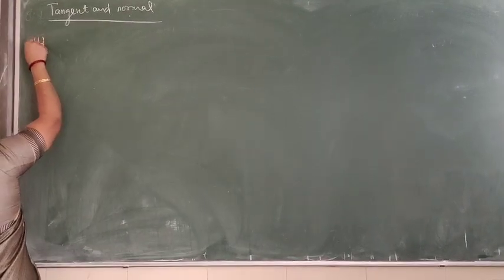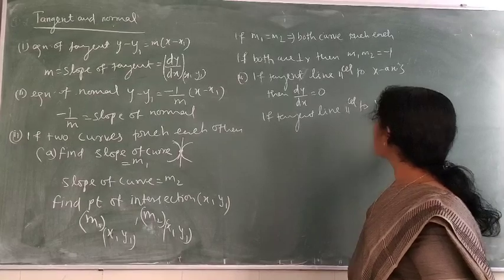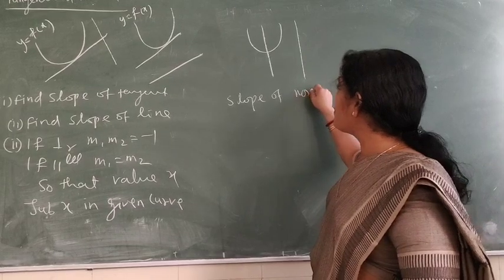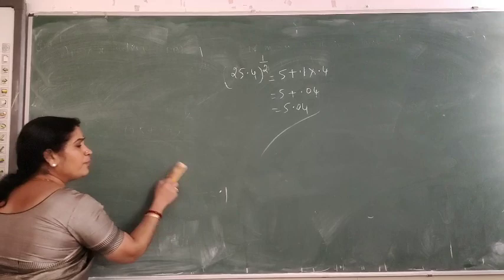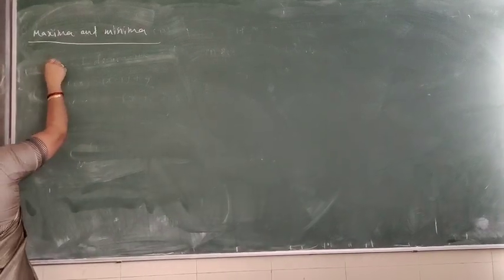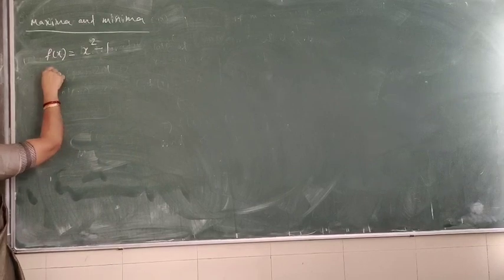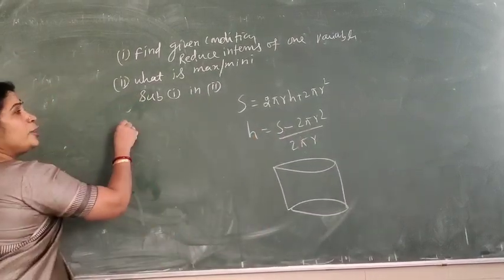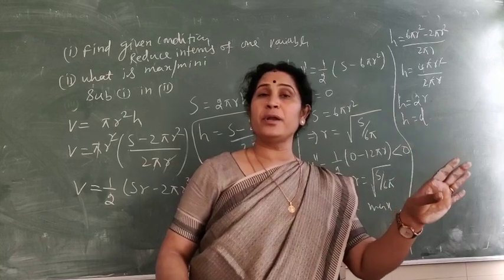Revision maths XII (part-5)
Revision Maths XII by Aruna Sivraj